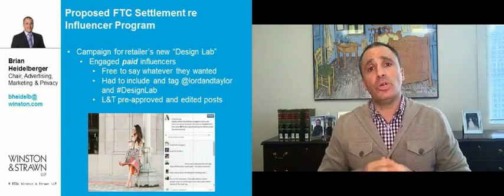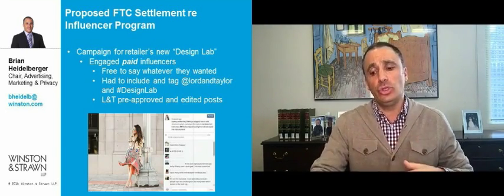FTC's Recent Action on Influencer Marketing and Native Advertising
When Lord & Taylor settled with the Federal Trade Commission over charges that it failed to tell consumers that Instagram posts and a magazine article were paid promotions, it agreed to provisions including a monitoring and review program for Lord & Taylor's other campaigns.
The FTC is taking a strong approach because it believes we should have gotten the message by now, attorney Brian Heidelberger says. Here's what marketers and agencies need to know.